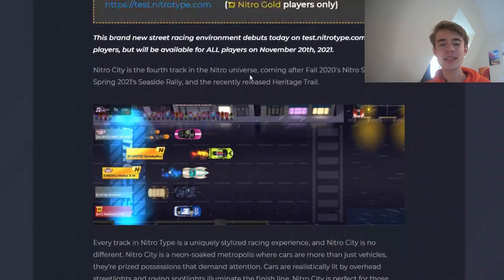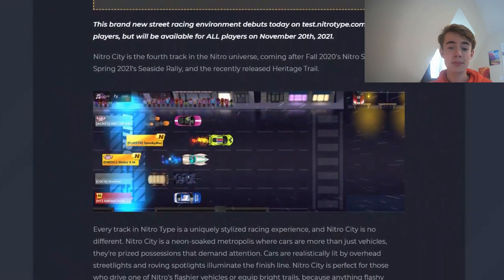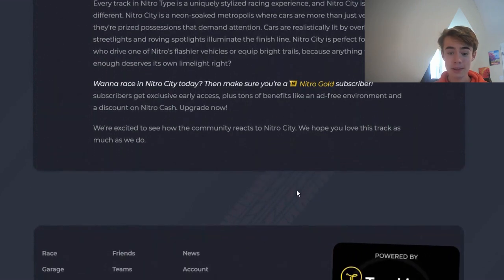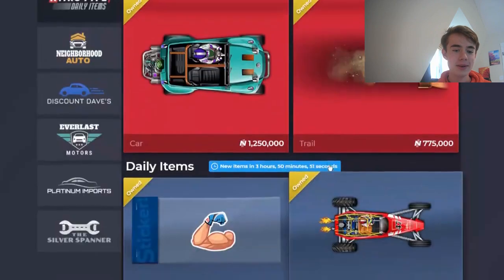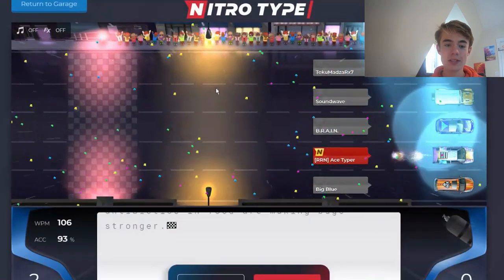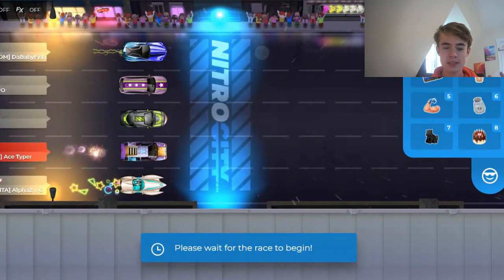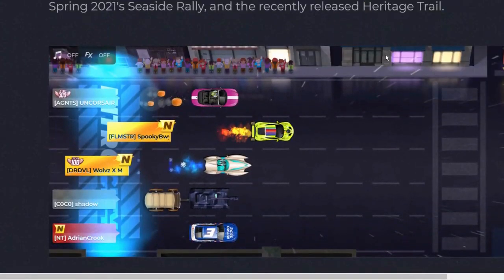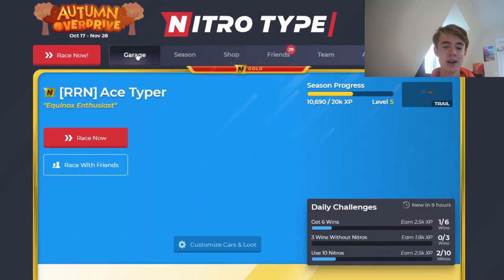Nitro Type: This NEW City Track Is INSANE